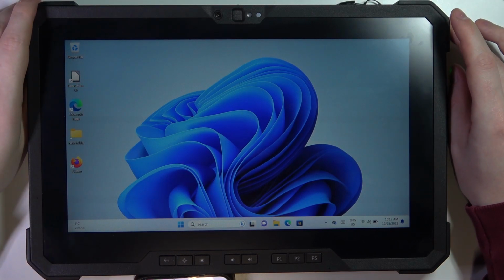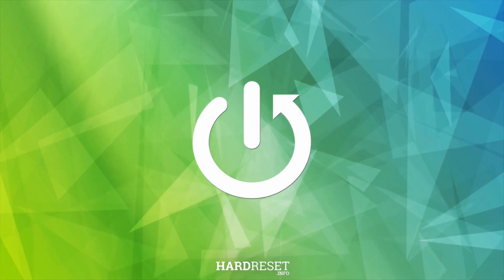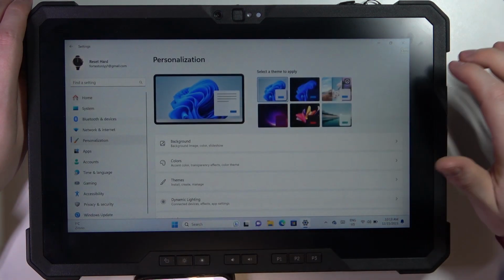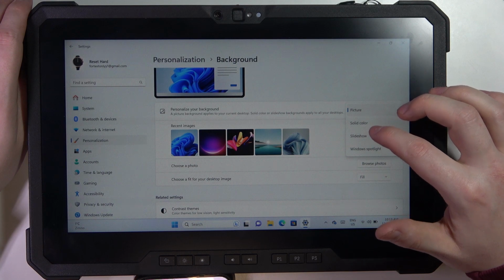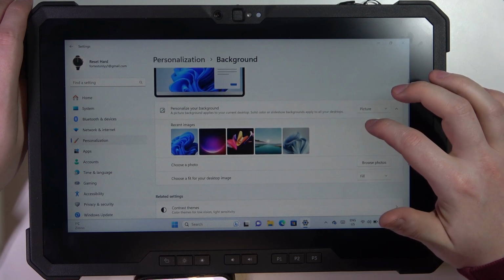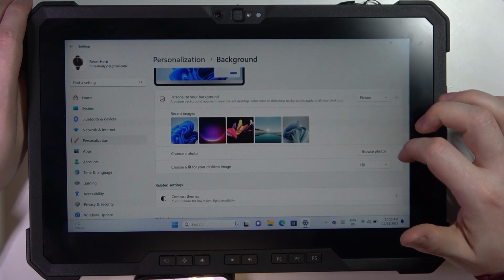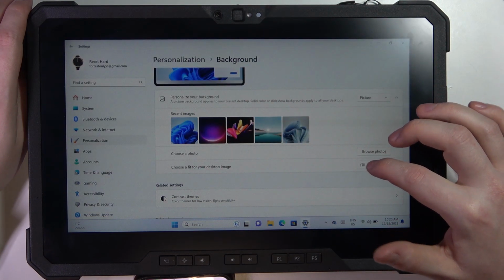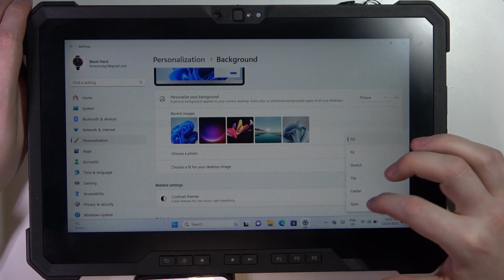How To Change Wallpaper In DELL RUGGED 7220 EXTREME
Transform the look of your Dell Rugged 7220 Extreme with our guide on changing the wallpaper. This step-by-step tutorial ensures you can customize your device's background, adding a personal touch to your computing experience.

How can you change the wallpaper on the Dell Rugged 7220 Extreme?
What options are available for selecting and customizing your device's background?
Ready to give your device a fresh look? Watch our video to master the process of changing wallpaper on the Dell Rugged 7220 Extreme.